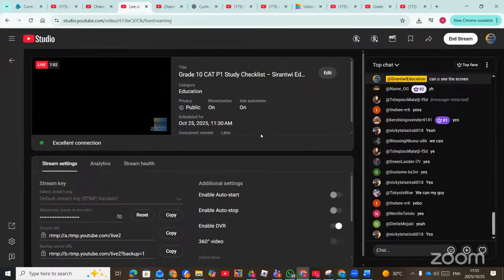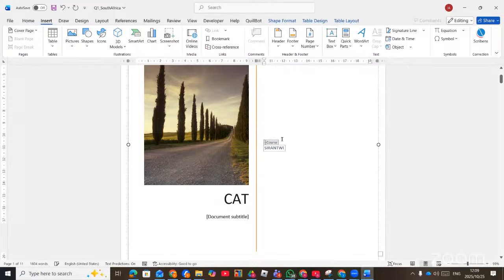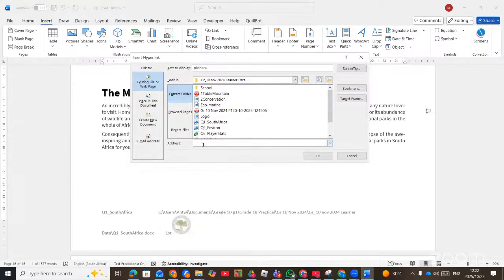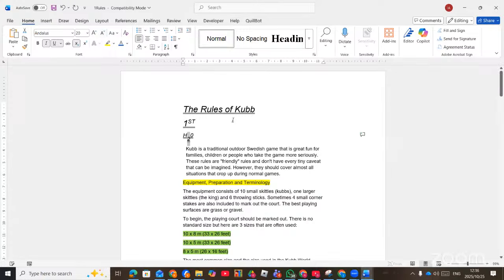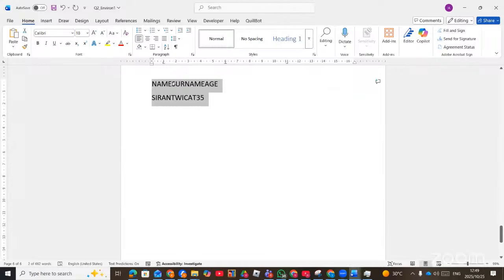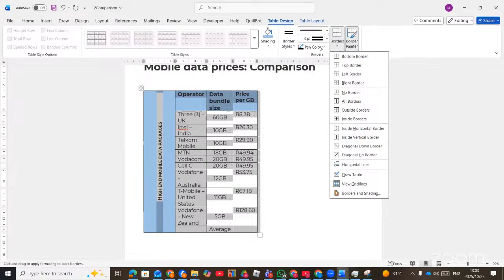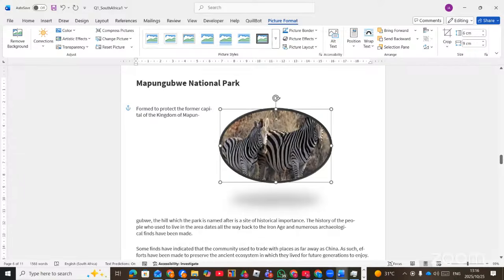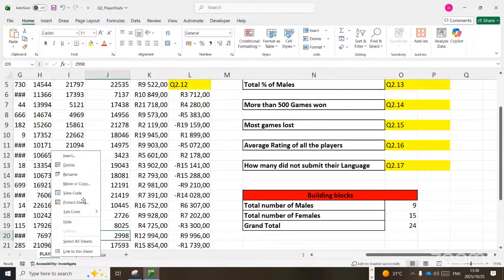Grade 10 CAT P1 MS Word Study Checklist – Sirantwi Education